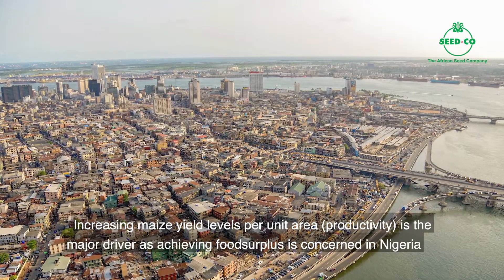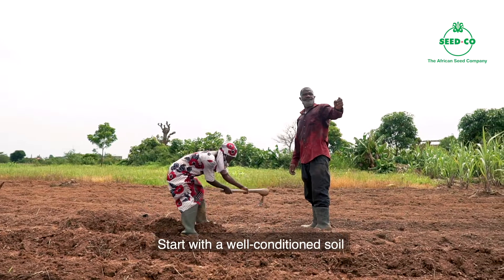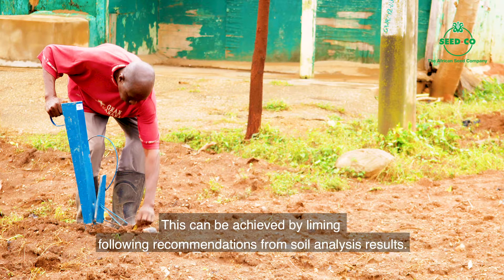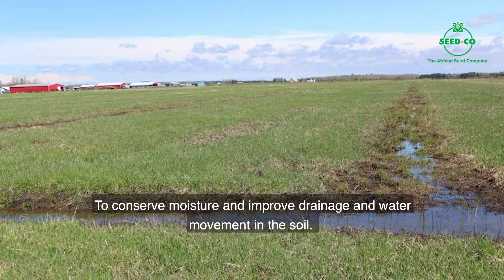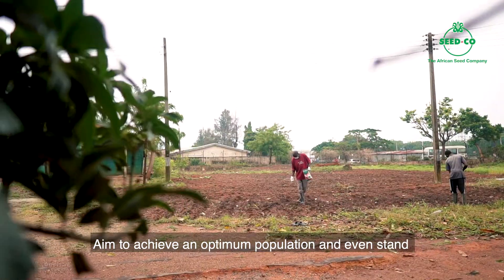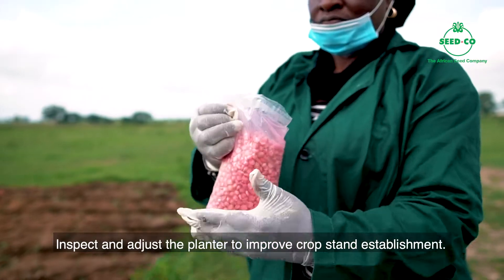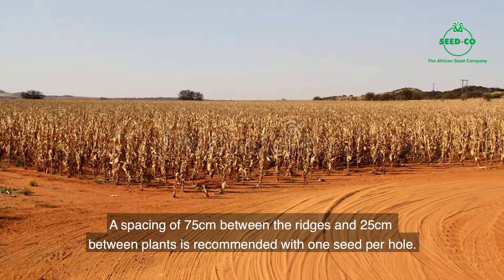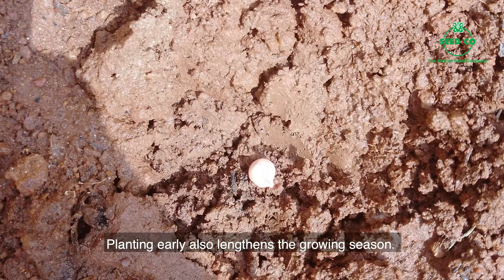Essential maize pre-planting tips and techniques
Activities carried out prior to planting to ensure that a proper foundation is laid for seed emergence, Systemic herbicides such as glyphosate is recommended for areas where vegetation is dense before land preparation.
Soil test is important to determine the nutrient status of the soil and fertilizer rate.